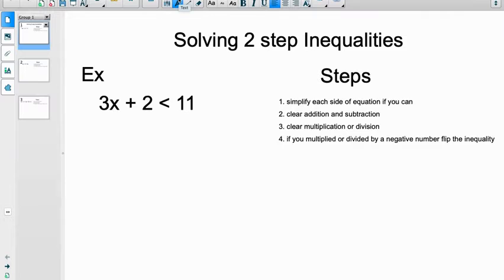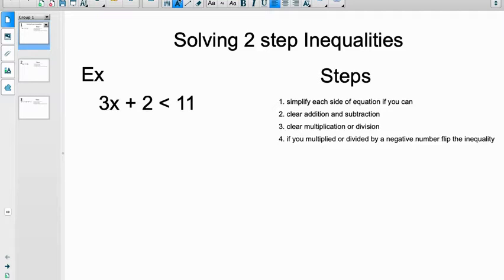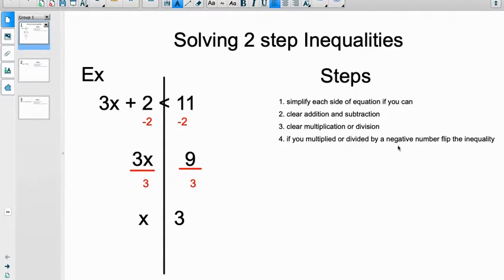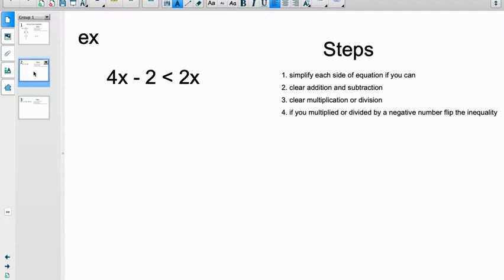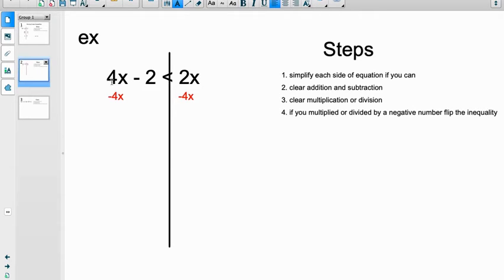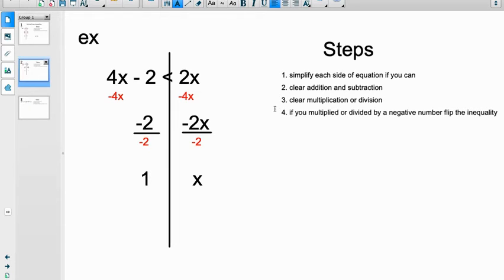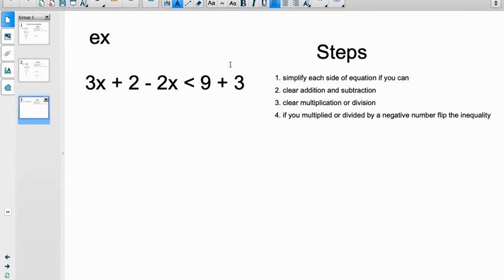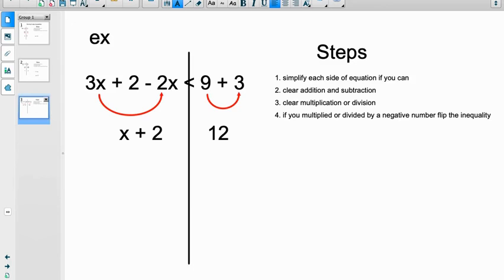Solving 2 Step Inequalities